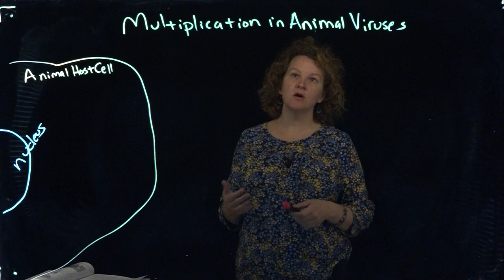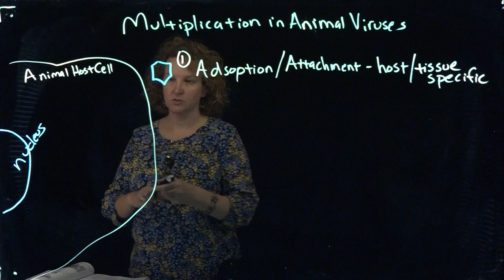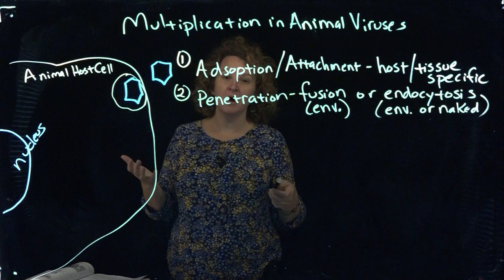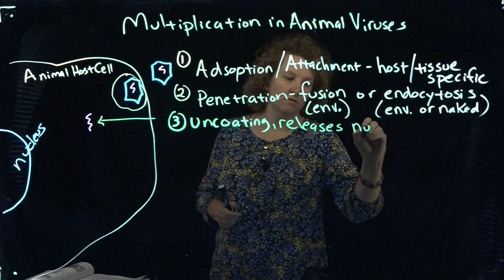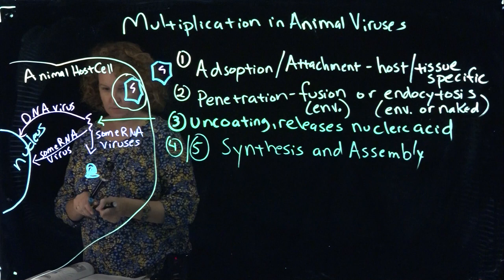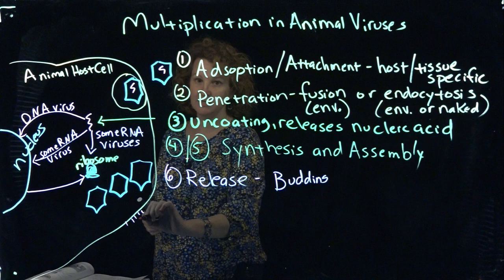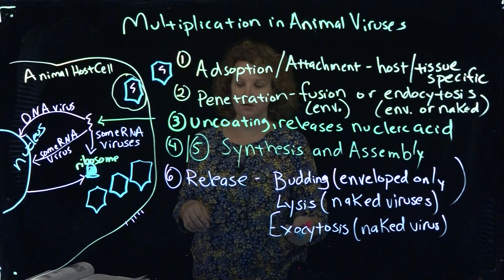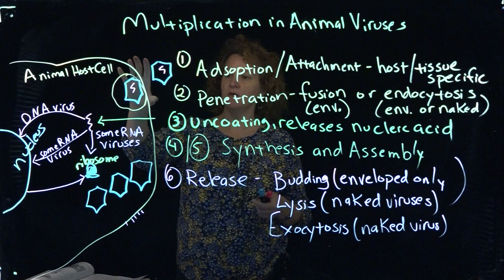Multiplication of Animal VIruses